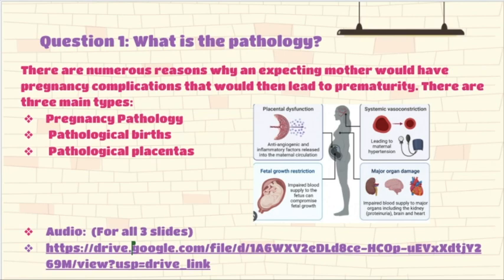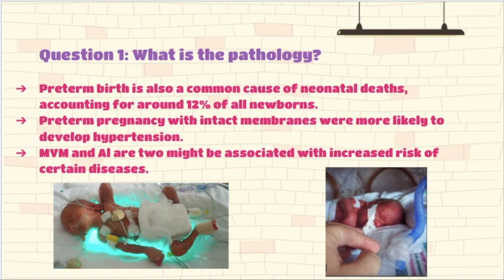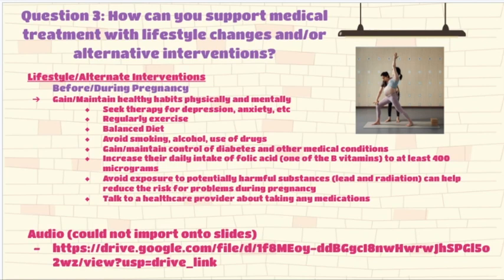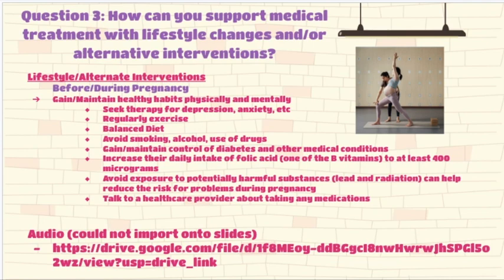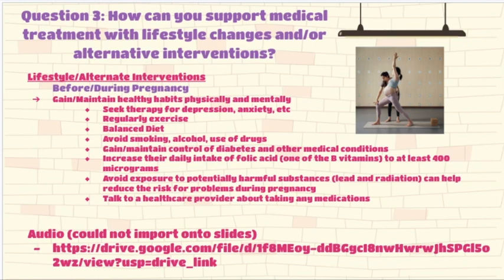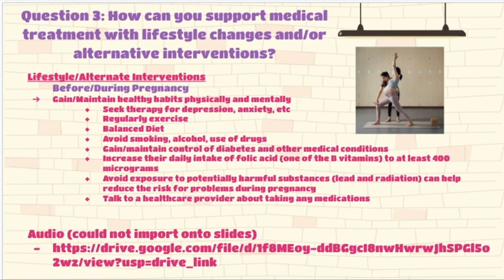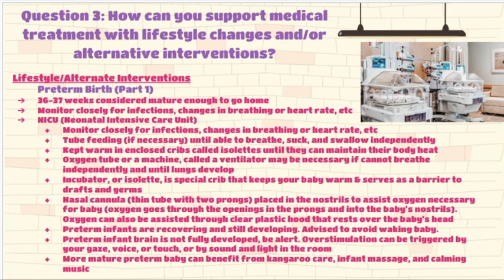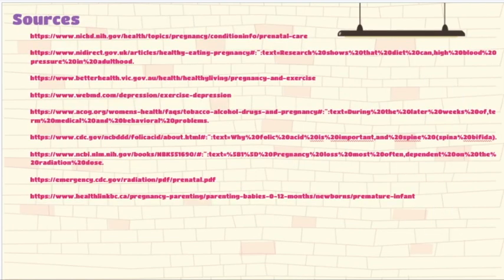Pregnancy and Premature Pathology 1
This video is about Pregnancy and Premature Pathology 1